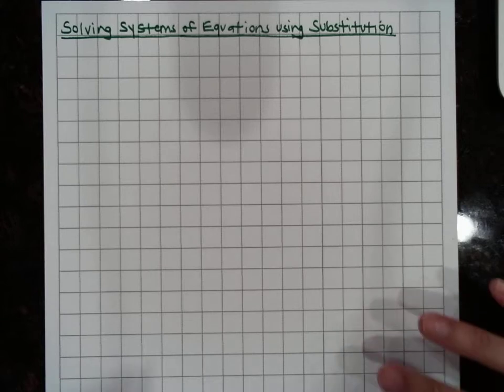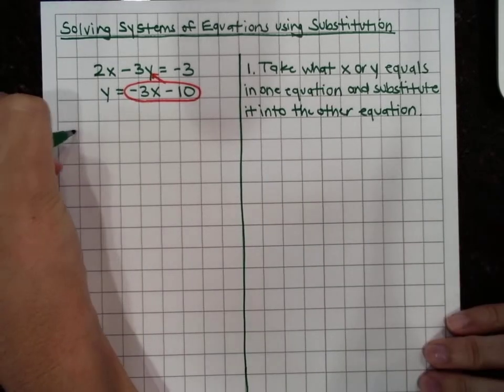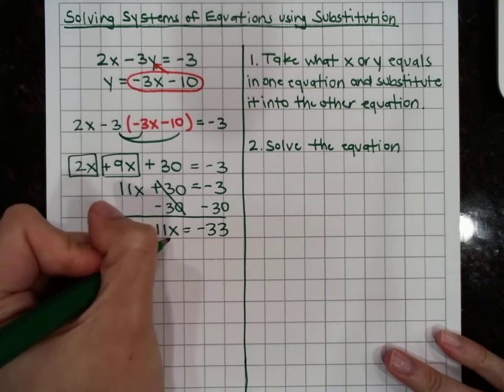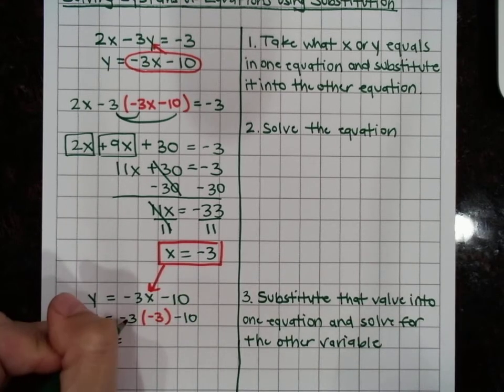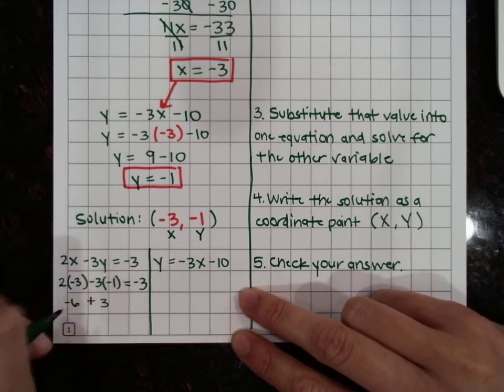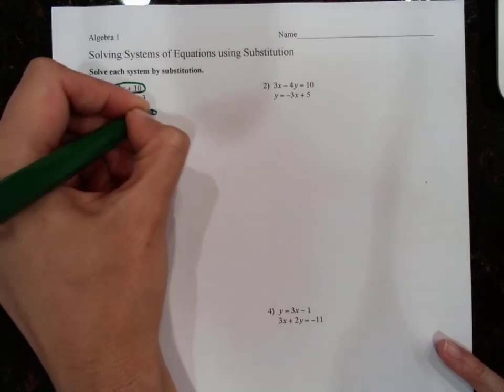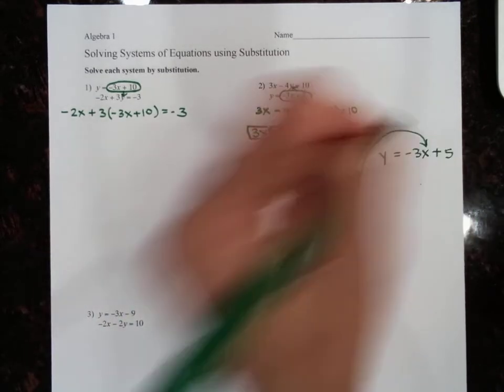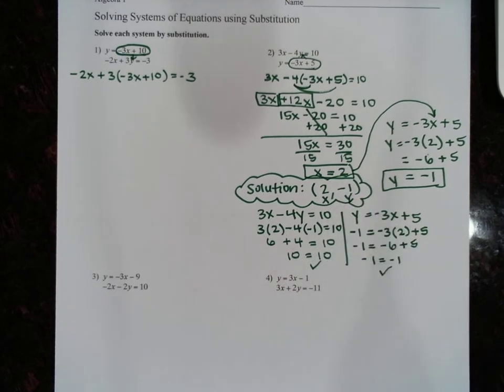4d Solving Systems of Equations using Substitution